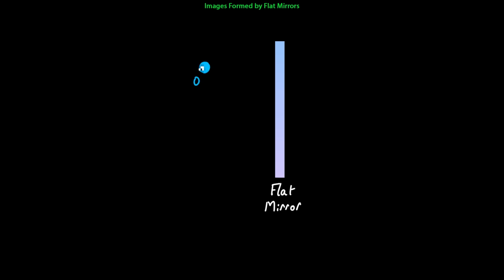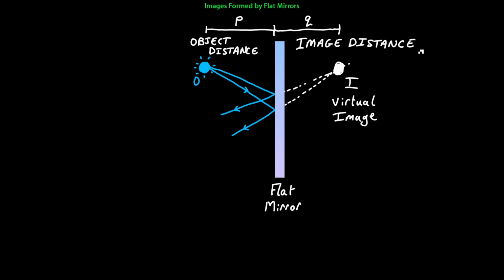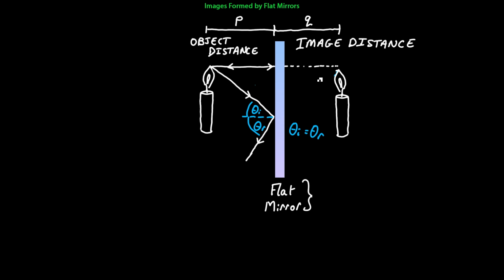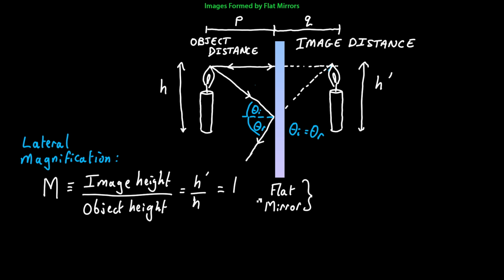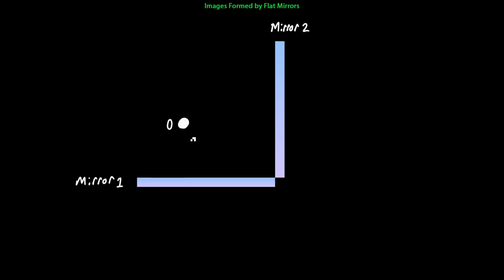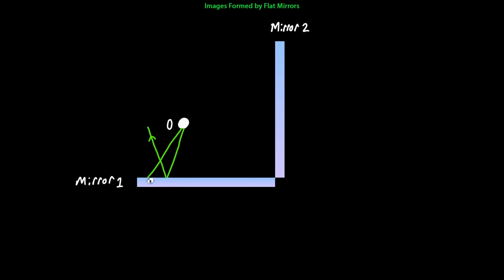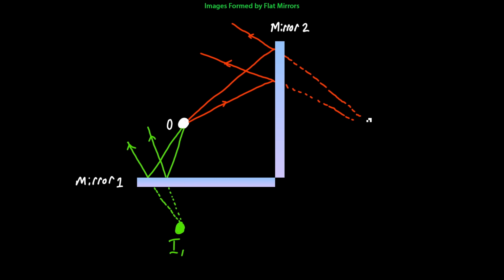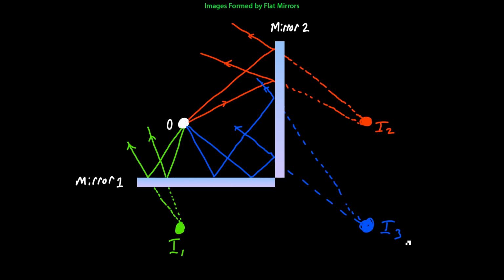Flat Mirrors - Light & Optics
This lesson covers:
- The rules of image formation in flat mirrors
- Lateral magnification equation

Chapters:
00:00 Theory & Definitions
1:58 Lateral Magnification
3:17 Test Problem